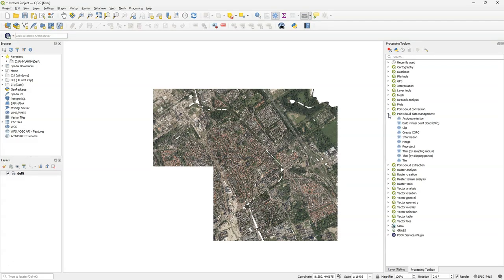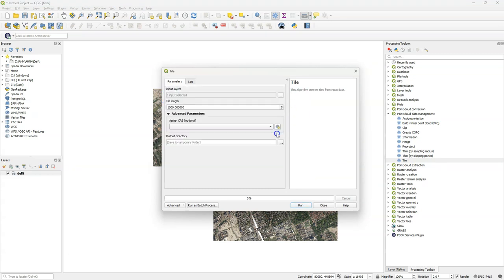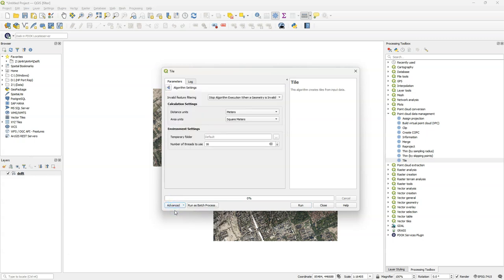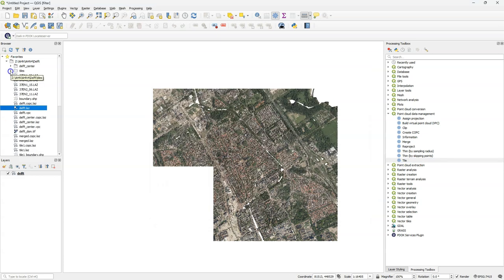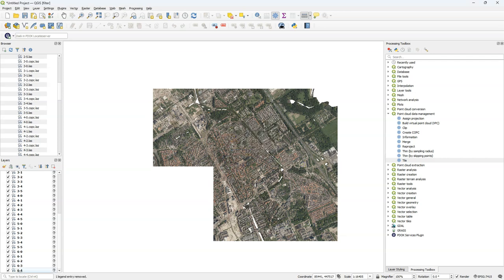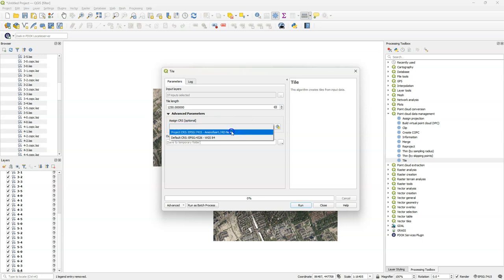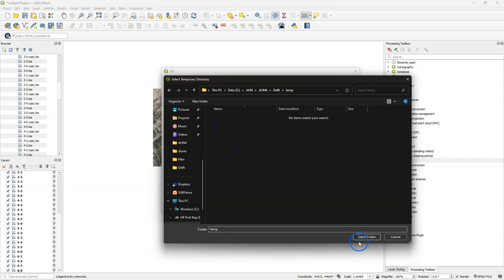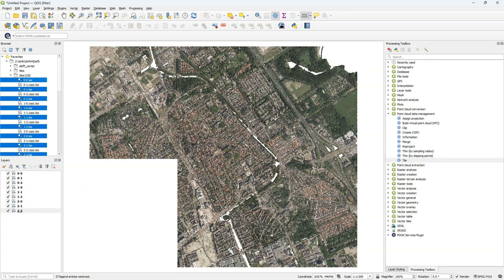Tile and Retile Point Cloud Layers in QGIS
This video shows how to create tiles from a point cloud layer or retile existing tiles into tiles of different dimensions.